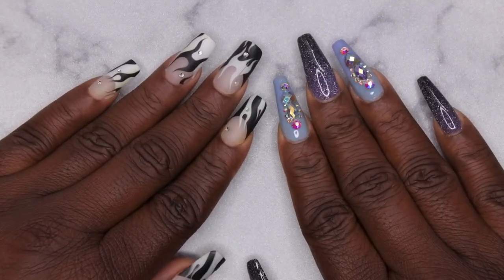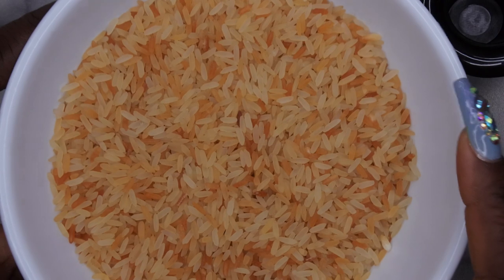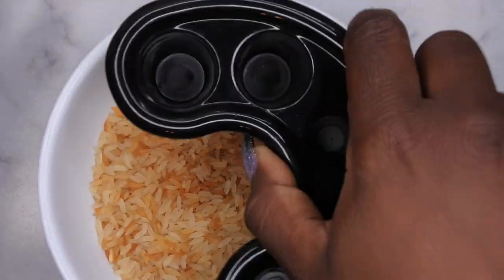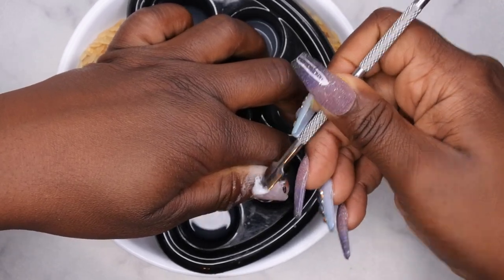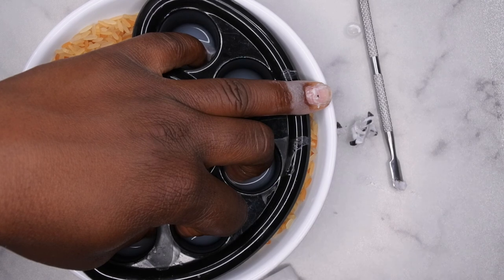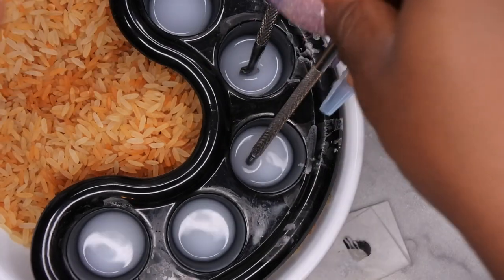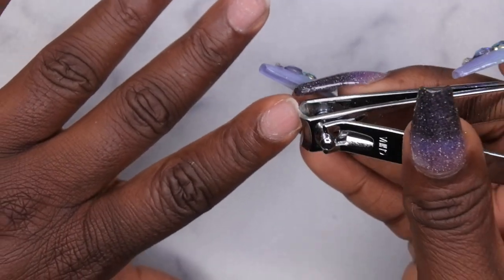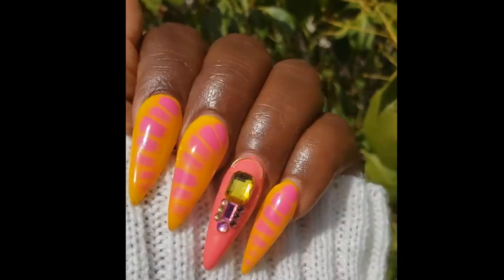How to Remove Press on Nails Without Damage | Press On Nails with Builder Gel |Press On Nail Removal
Hello Happy People! In today's video I'll show how I remove my press on nails using the soak off rice method. Let me know how you remove your press on nails in the comments below:

Oval Press On Nails (Alternative)
Builder Gel
Soak Off Bowl
Straight Nail Clipper
Finger Bowls
Lint Free Wipes

3D Nail Molds
XXL Full Cover Square Tips
Crown Nail Charms (Silver)
Gel Polish base and top coat